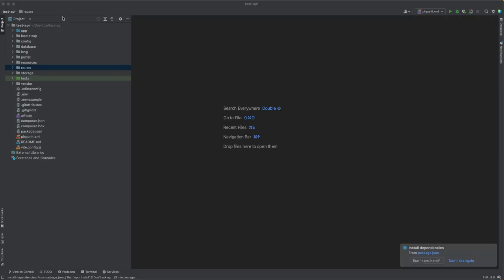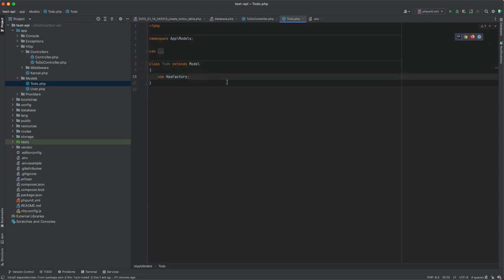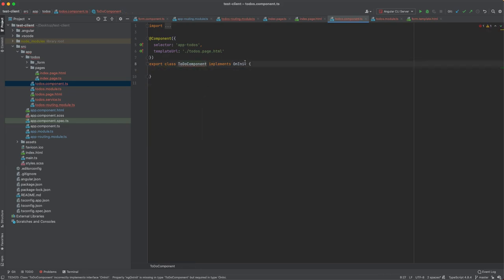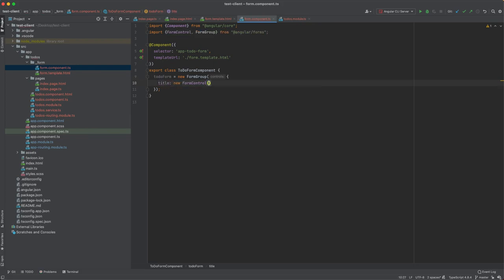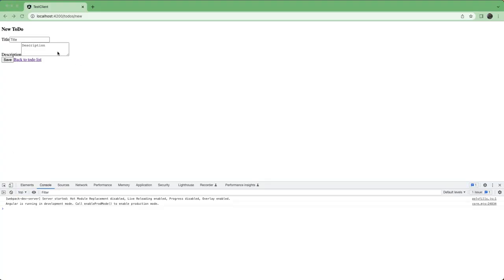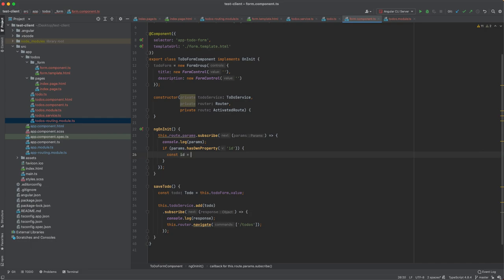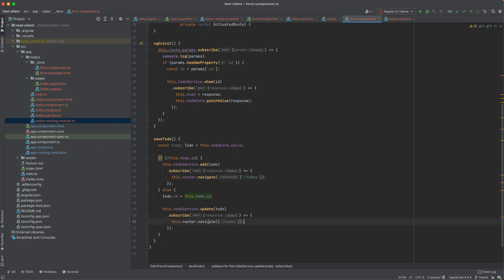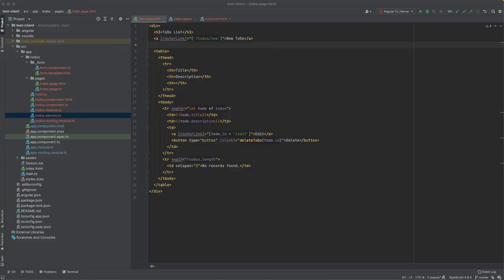Laravel and Angular - CRUD Example and Tutorial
This video shows how to perform basic CRUD operation using Laravel as API and Angular as client. This uses Laravel's resource controller for the CRUD. In the Angular side, this also discusses how to use Angular's routing including getting params and navigating.

Note: Here's the link of the previous video for setting up for this tutorial